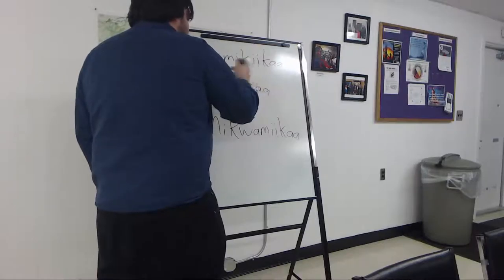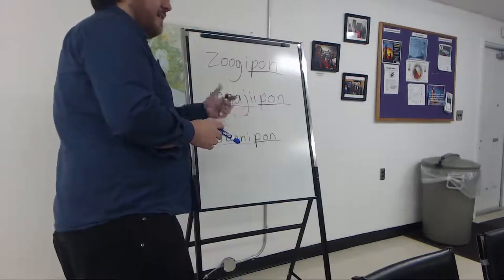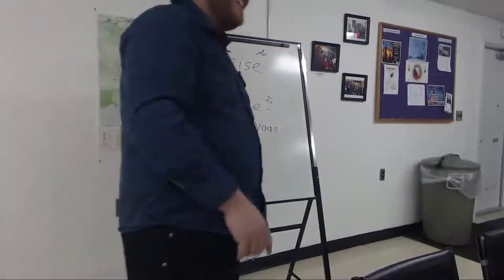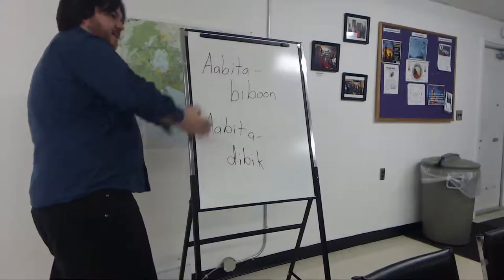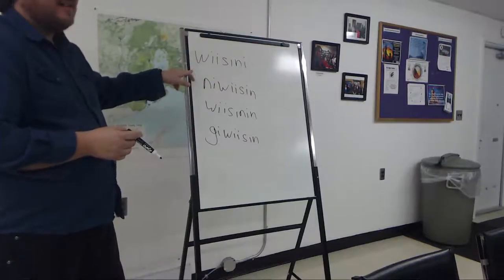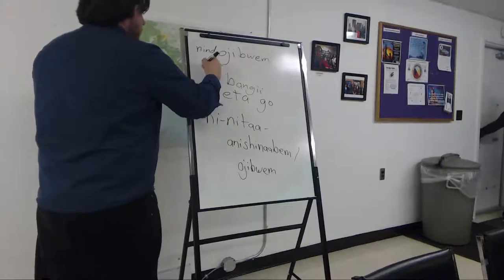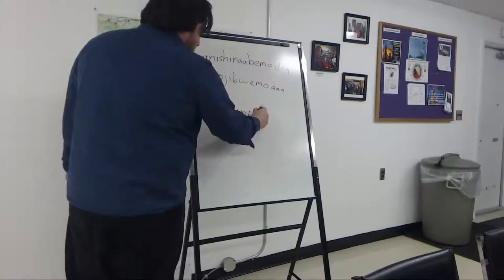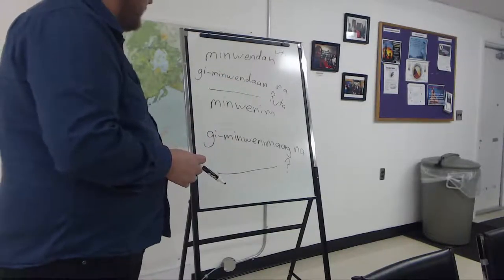MFN Anishinaabemowin - Week 12, Monday, December 21, 2015